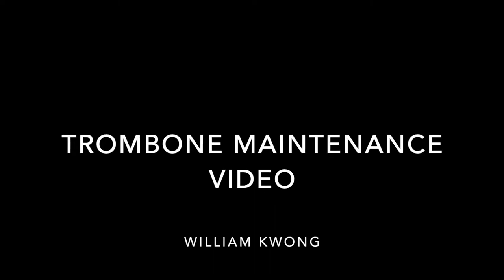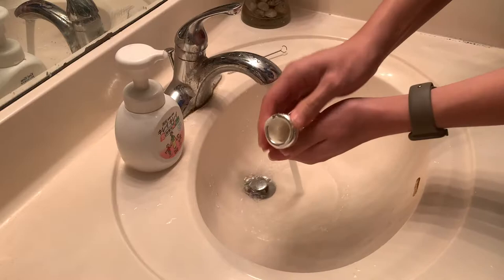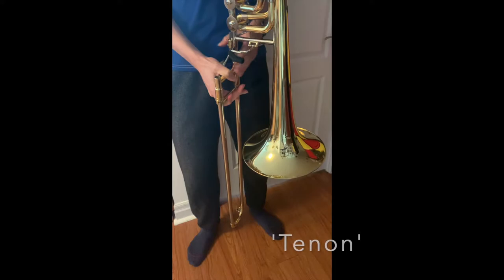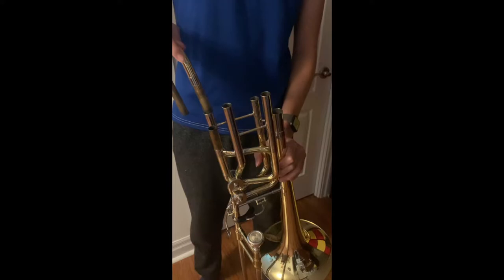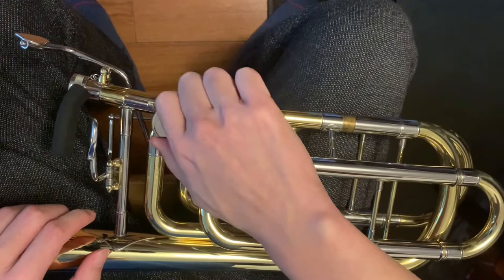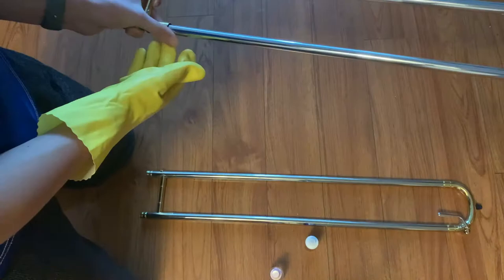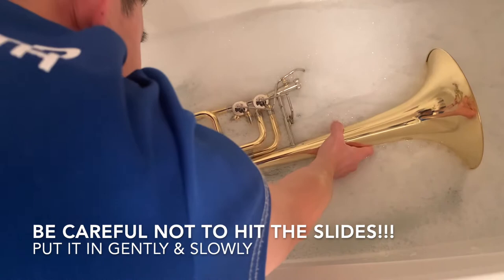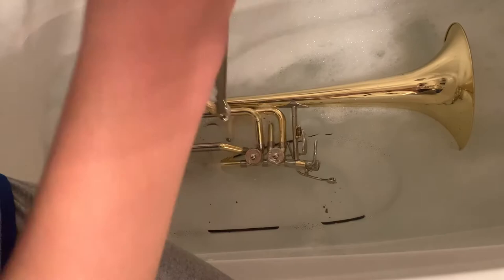Trombone with D and F Attachments Maintenance Video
This video will tell you how to clean your trombone!